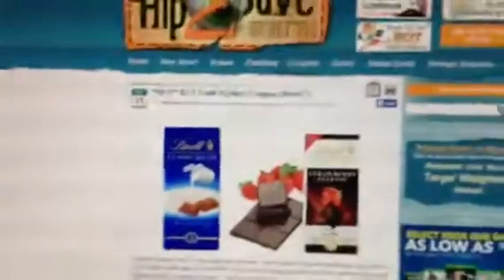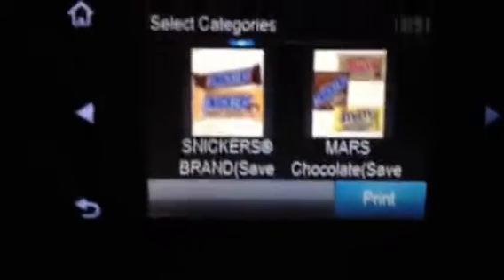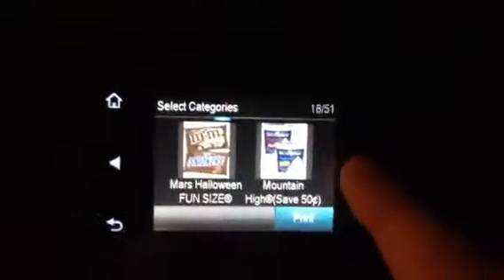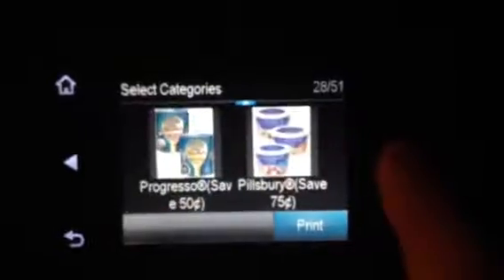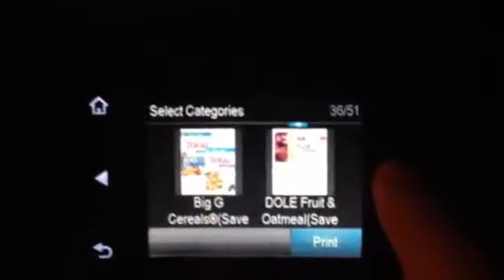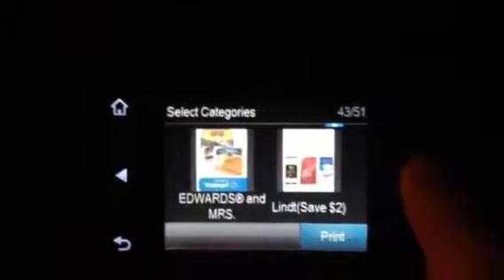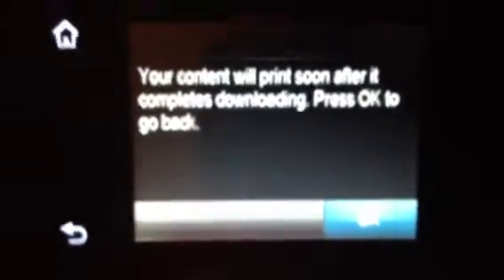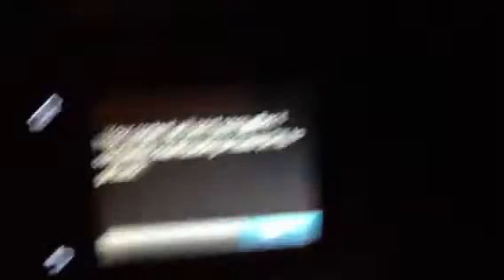*HOT* $2/1 Lindt coupon!